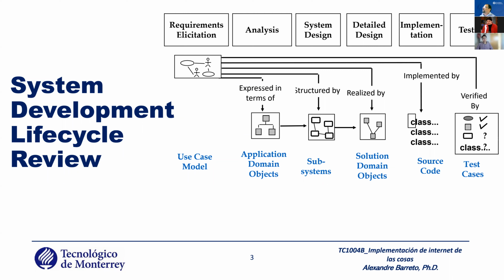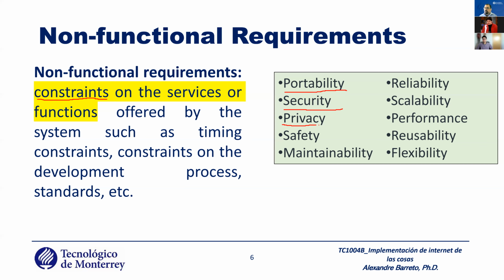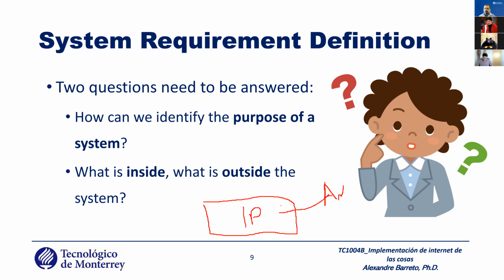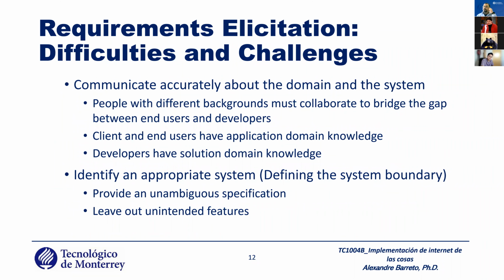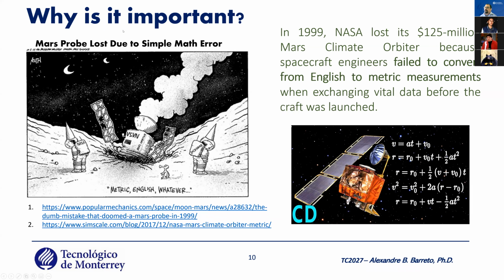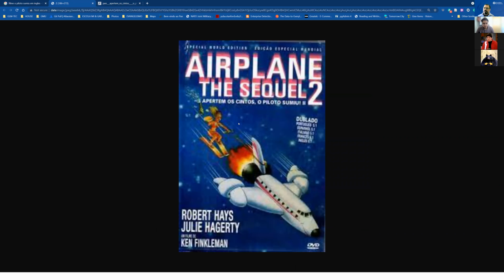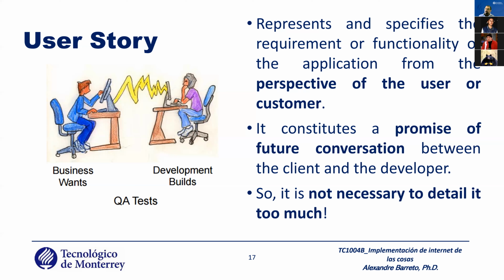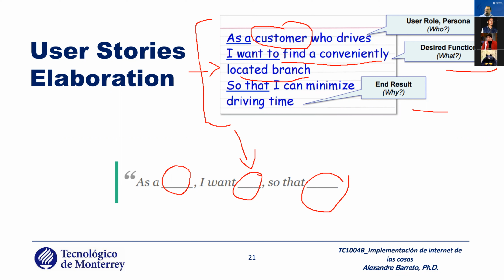08 10 2021 - IOT GP 301 (PART I)